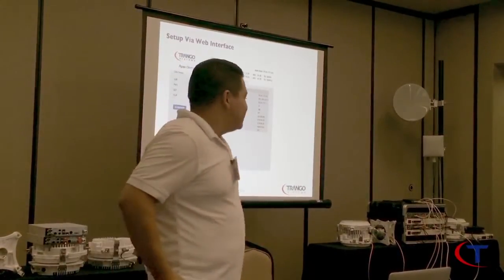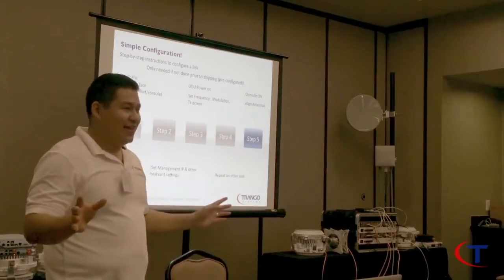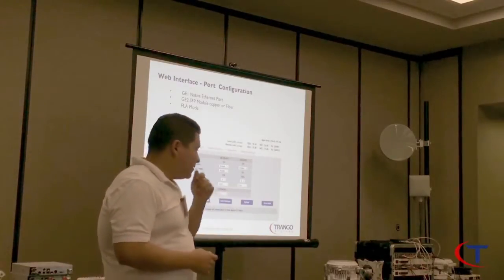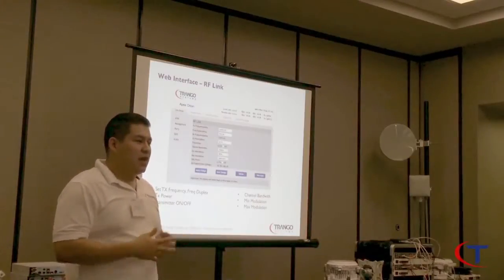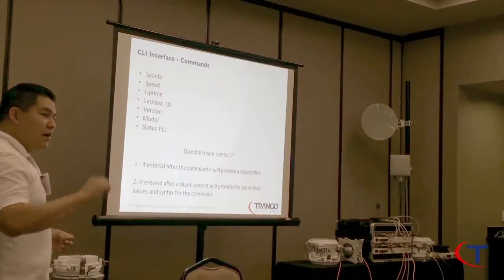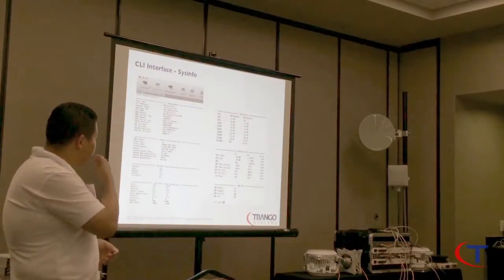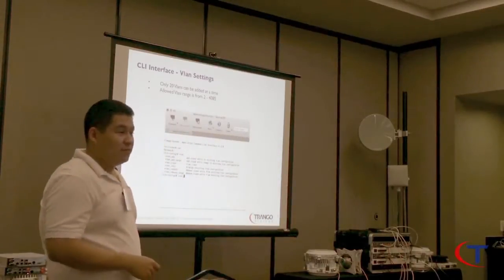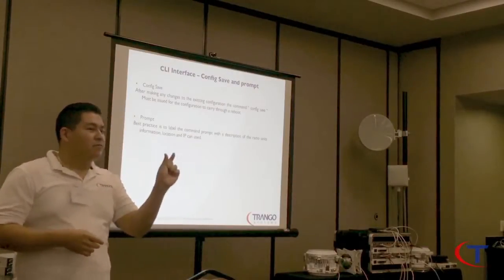Vid 4 Link Coniguration via Web and CLI